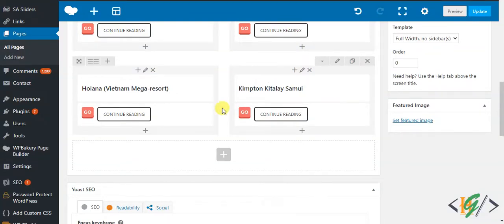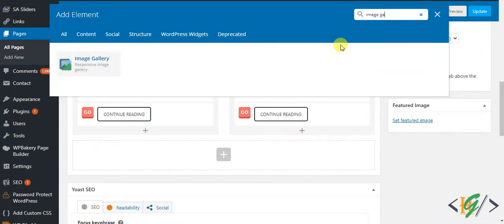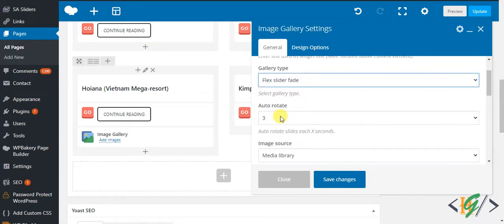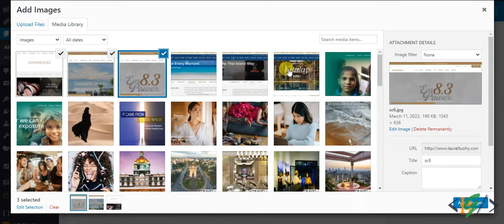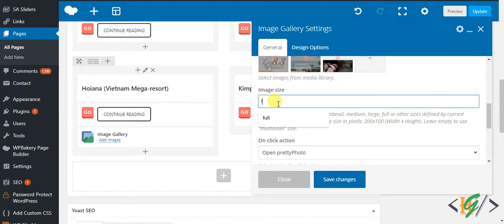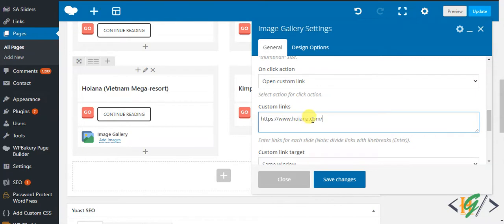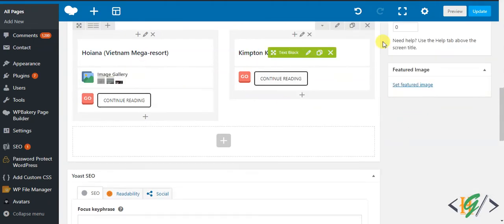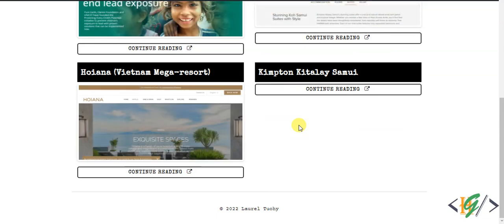How to Add Image Gallery in Visual Composer or WPBakery Page Builder in WordPress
In this wordpress tutorial you will learn how to create a image gallery in wp bakery page builder visual composer plugin in wordpress website.